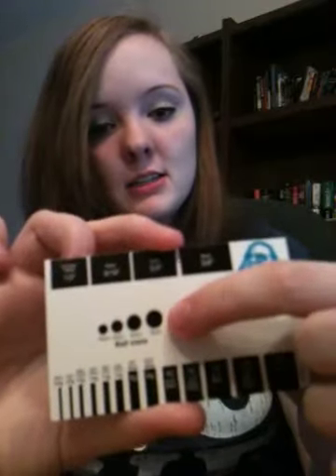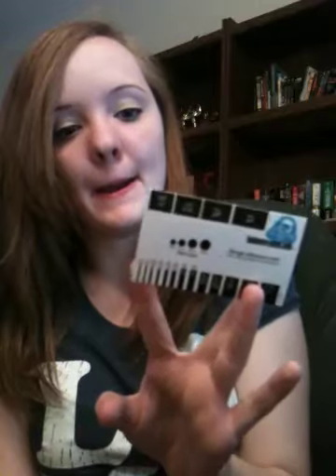Body Art Forms *UNBOXING*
Not really an unboxing, but I'm just showing you what I got(:
And just FYI, they are not called gauges, they are stretched lobes. Gauge is the measurement. At the time i recorded this video, i was not aware. I just went by whatever other people called them at my school (who are wrong). And tapers should not be worn as jewelry.